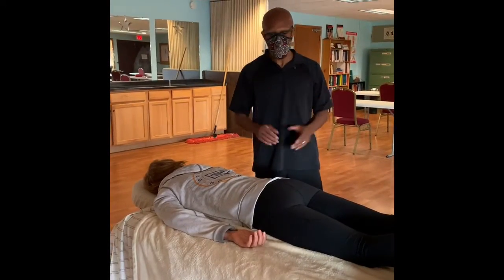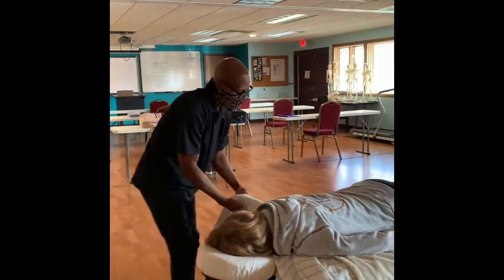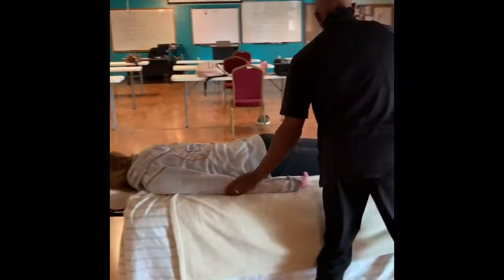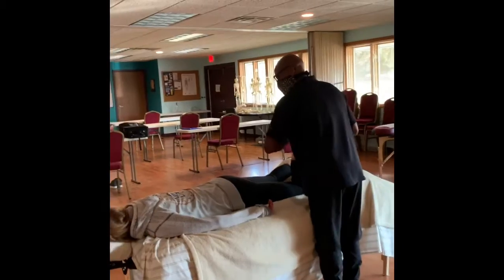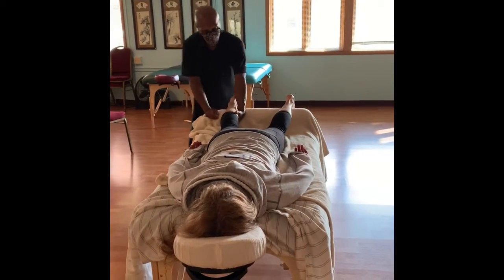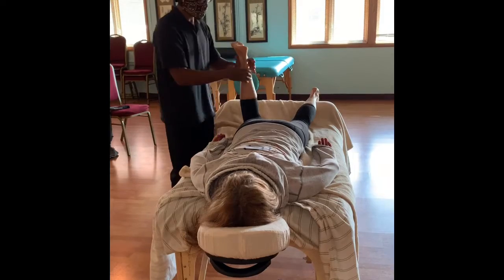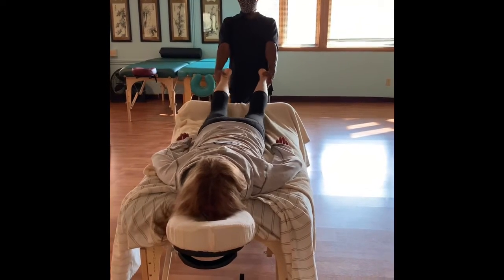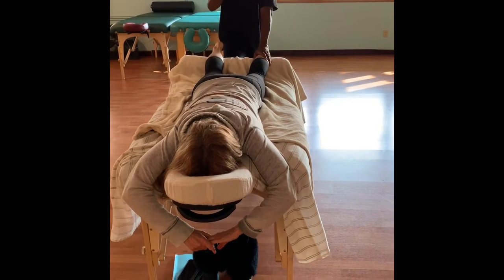Dou Fa (shaking arms & legs) prone